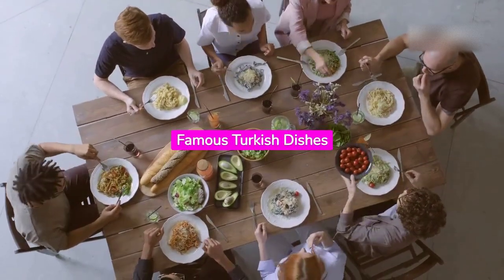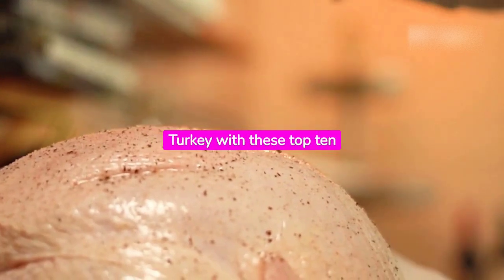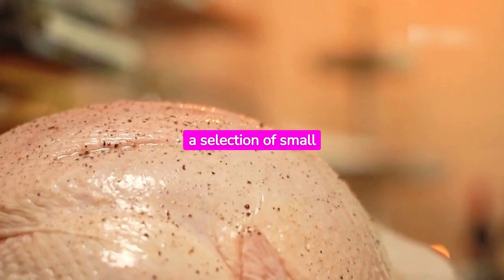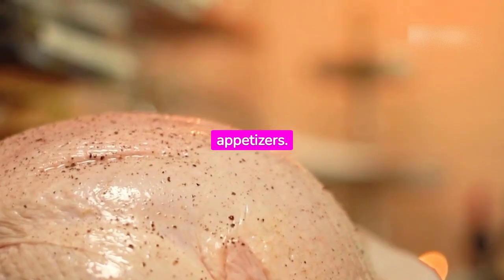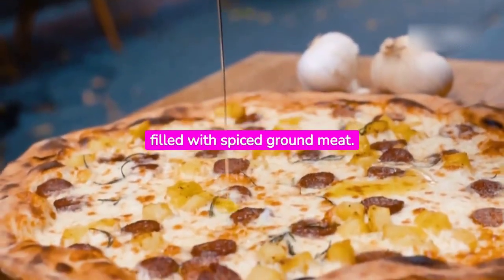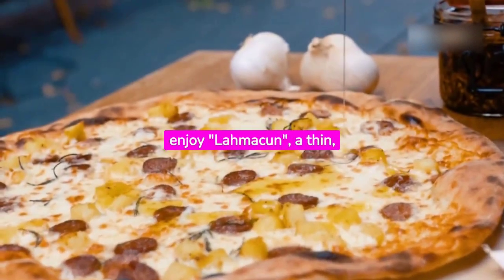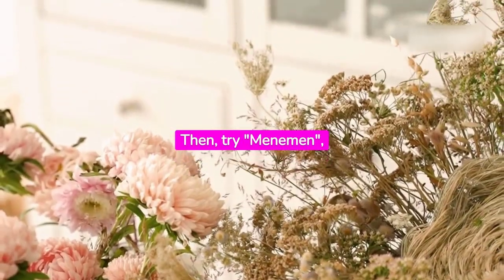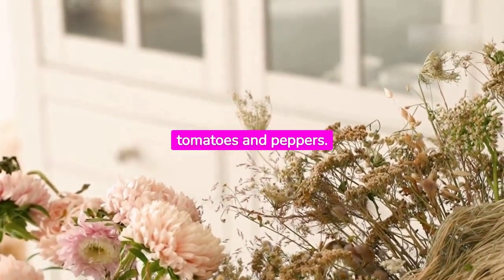top 10 stepwise famous turkish dishes